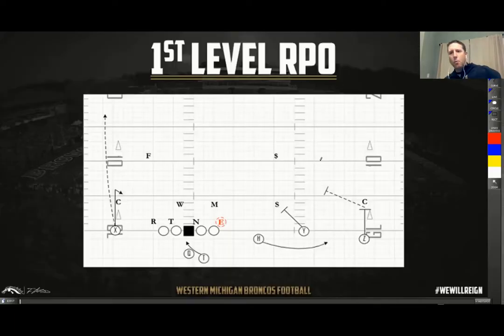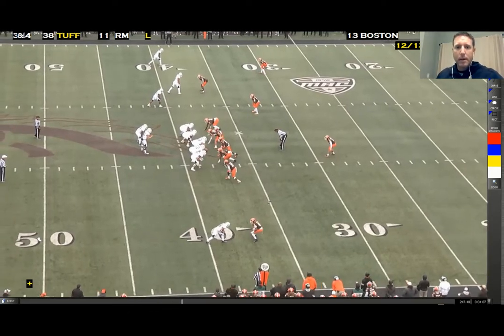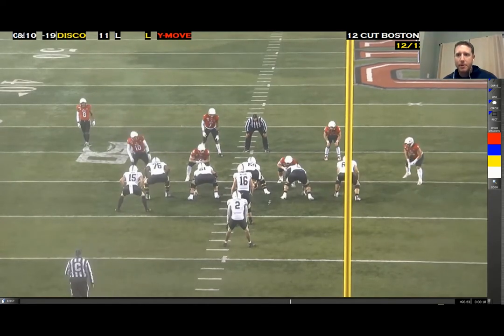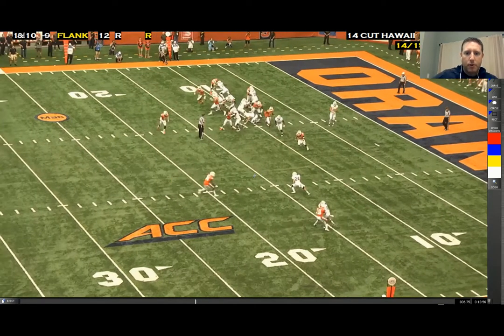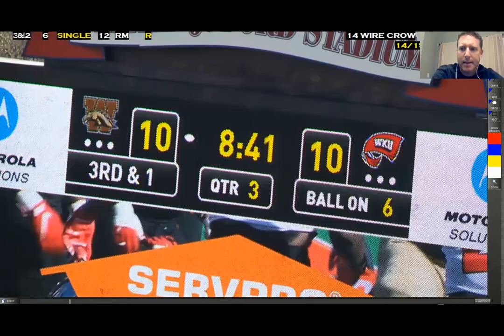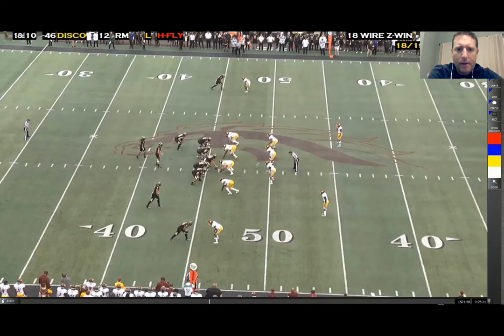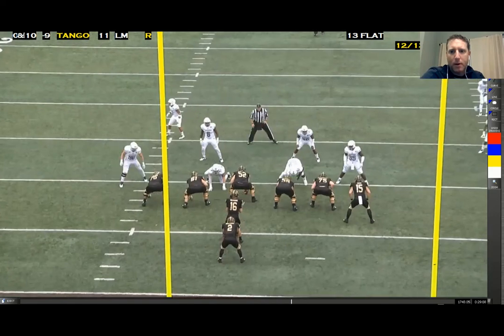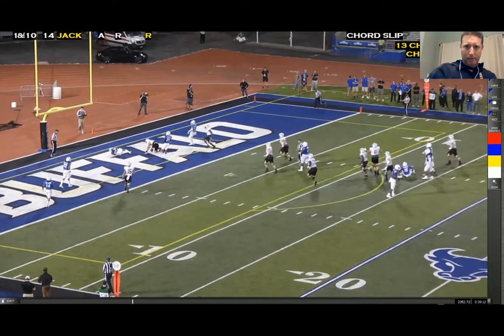Western Michigan RPO Clinic - Eric Evans